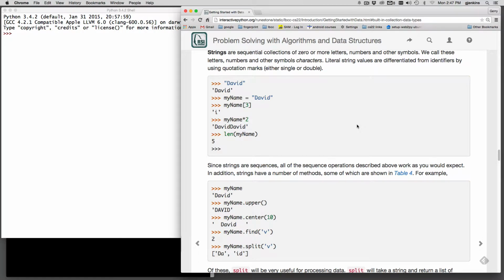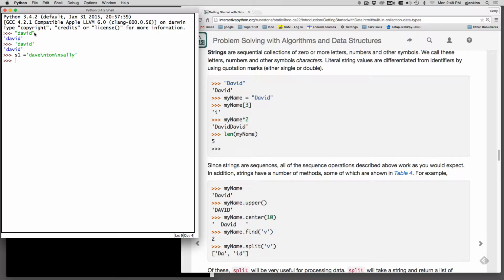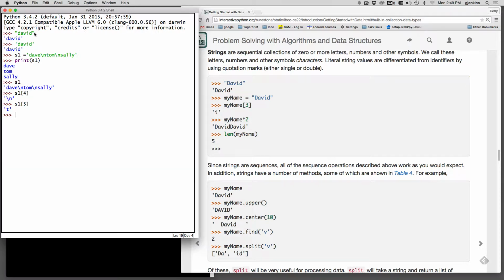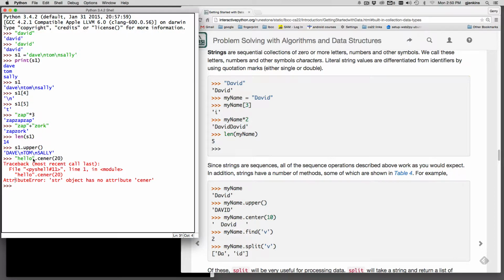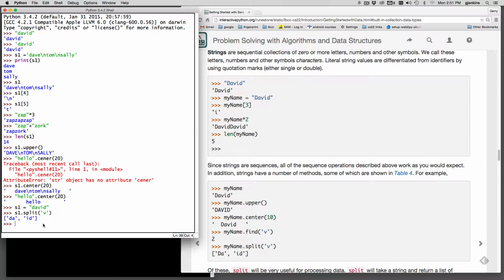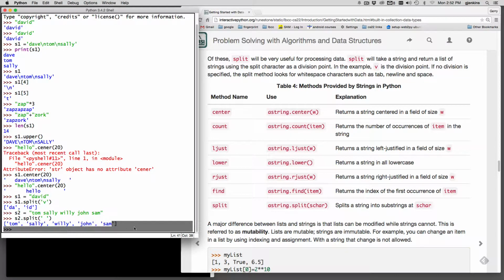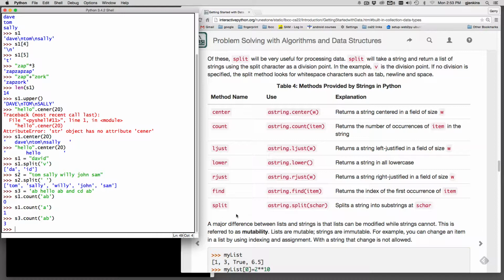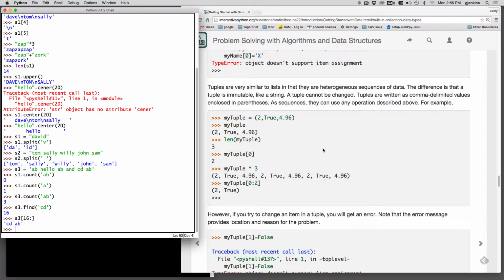Introduction 7 | Strings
String use, operators and methods These videos are to help you when reading the ebook: "Problem Solving with Algorithms and Data Structures using Python" at

images of the ebook and some code from the book are attributed to this book by the Authors Bradley N. Miller and David ranum under the Creative Commons Attribution-NonCommercial-ShareAlike 4.0 International License (CC-BY-NC-SA)